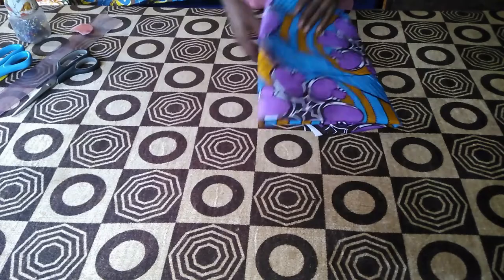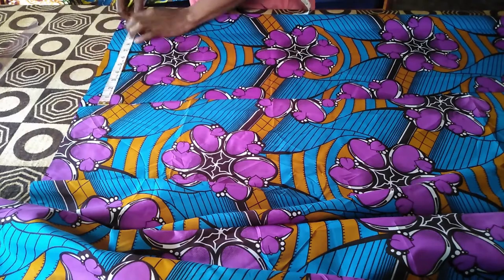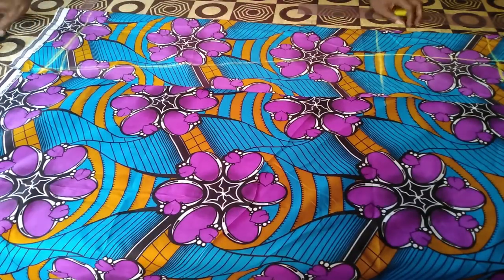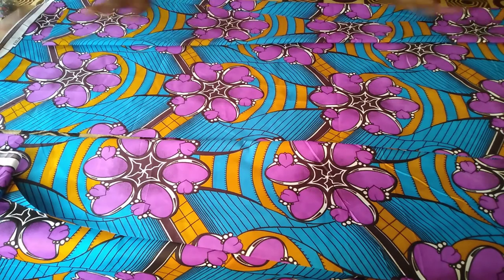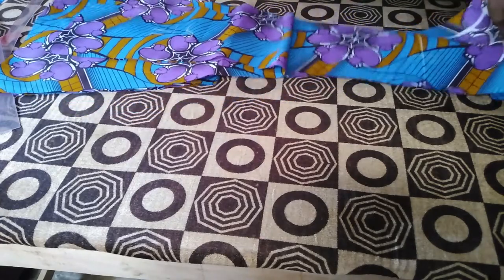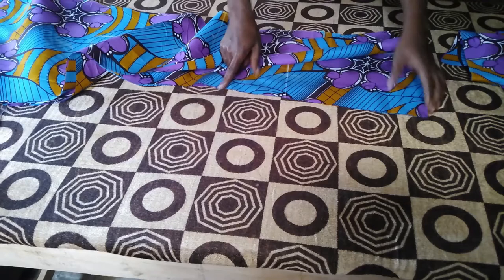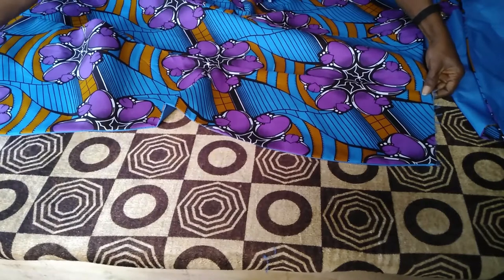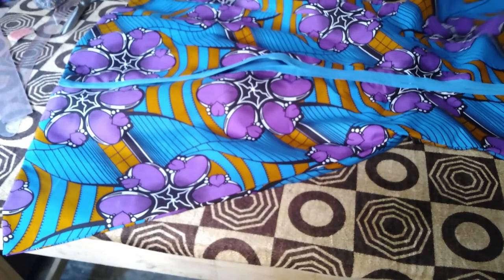How to Cut and Sew a six (6) pieces skirt with a slit at the front/ DIY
hi you're welcome to my channel PROMISING CREATIONS,  in this video you will learn how to cut and sew six (6) pieces skirt with a slit at the front. this video is beginners friendly. please don't forget to drop your comments, like, share and subscribe.